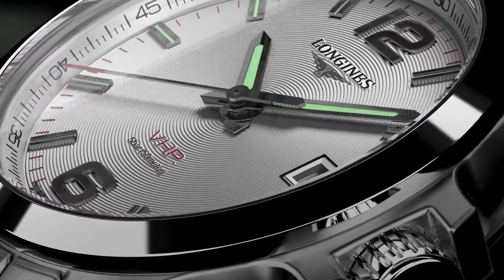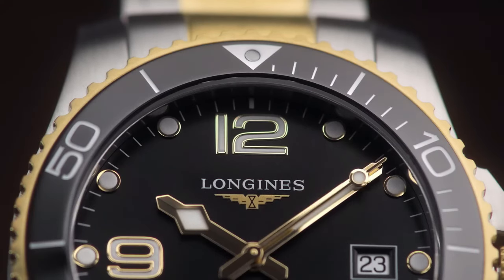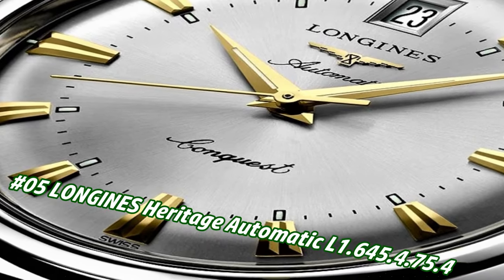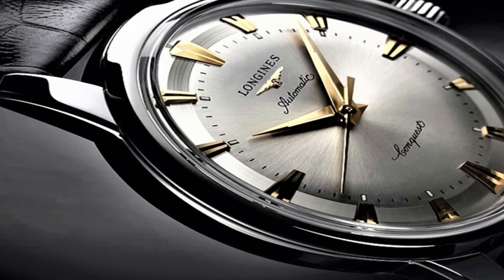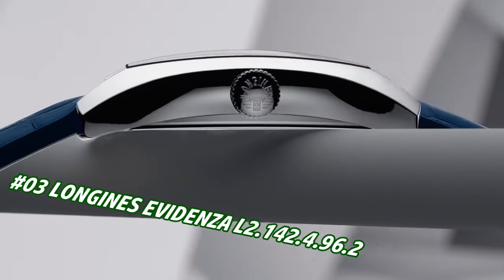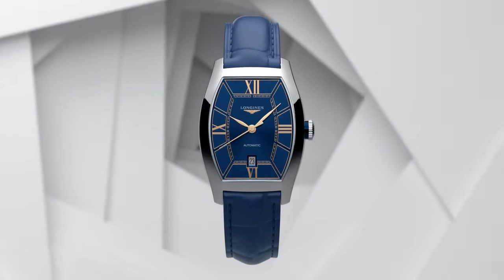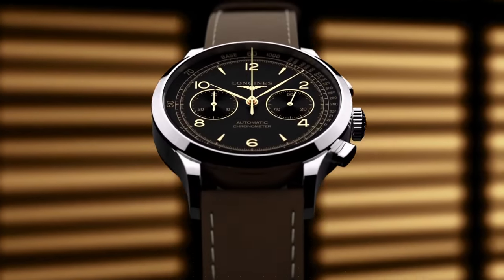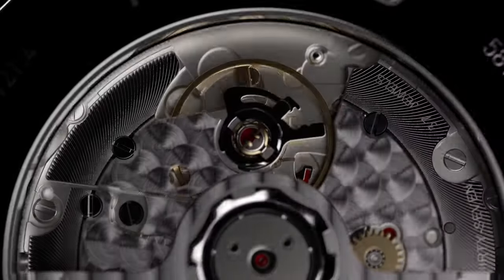Best Longines Watches For Men - Top 6 in 2024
10.Longines Conquest V.H.P. Perpetual Chronograph L37172969
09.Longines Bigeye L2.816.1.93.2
08.LONGINES Master Automatic Moon phase L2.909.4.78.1
07.LONGINES Conquest V.H.P. Perpetual Quartz Men's Watch L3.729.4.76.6
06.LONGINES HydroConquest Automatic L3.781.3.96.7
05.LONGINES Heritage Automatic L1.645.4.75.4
04.THE LONGINES MASTER COLLECTION 190TH ANNIVERSARY L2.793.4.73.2
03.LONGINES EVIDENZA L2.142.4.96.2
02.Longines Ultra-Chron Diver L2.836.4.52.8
01.Introducing the Longines Record Heritage